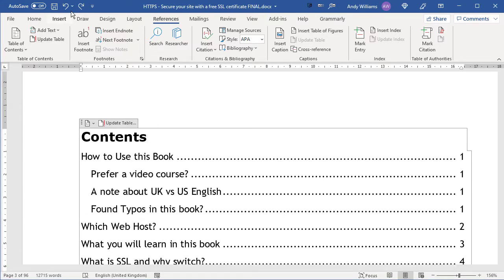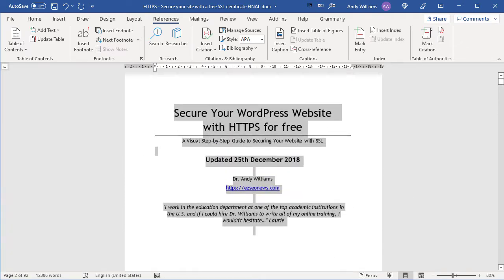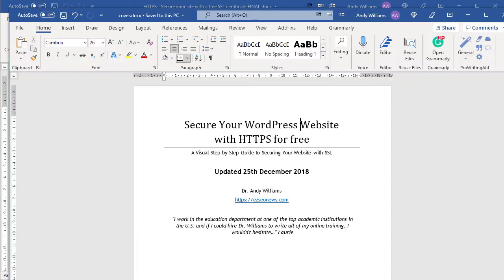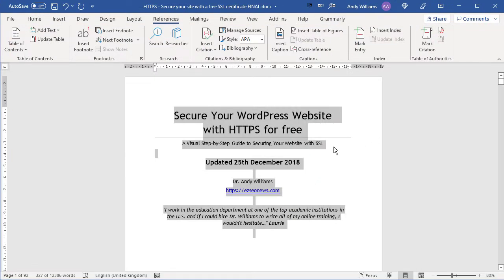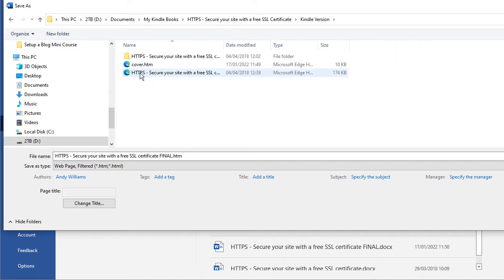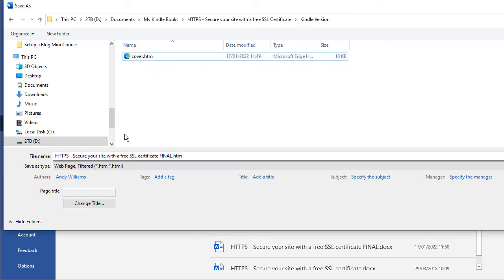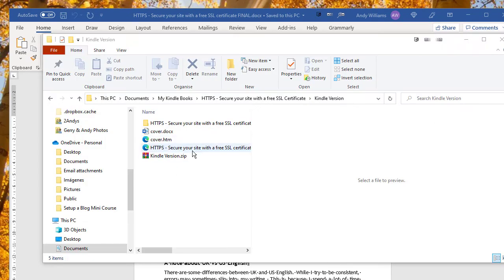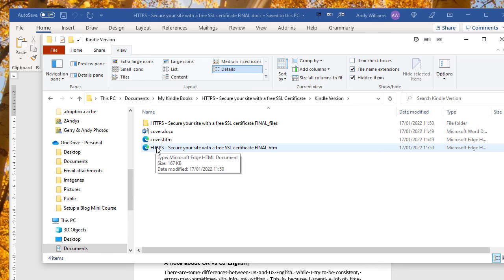NCX Navigation - Modifying your Kindle Manuscript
Learn the easy way to add an NCX navigation system to your Kindle book.  NCX navigation can be created inside Word, but it is cumbersome and time-consuming.  I'll show you my way, using free tools, that will take minutes.  The purpose of the NCX navigation is to offer the table of contents to readers on their Kindles, thereby making it easier to navigate around your book.  This is especially important on non-fiction where people might want to jump around the contents.